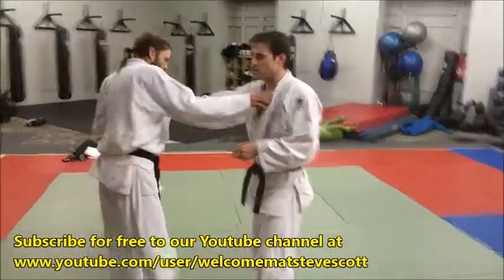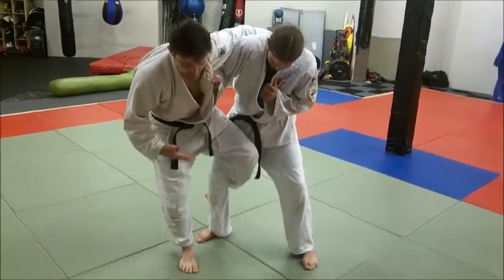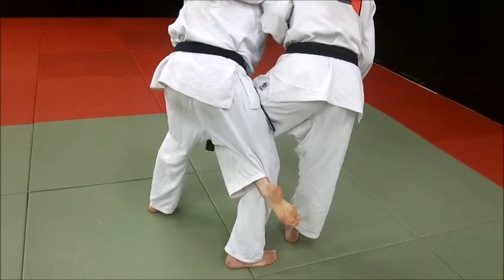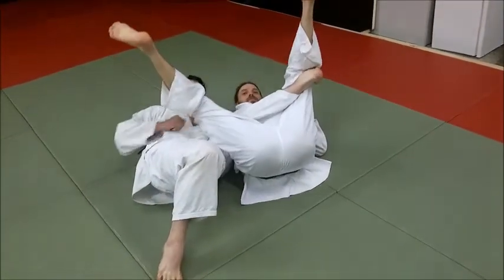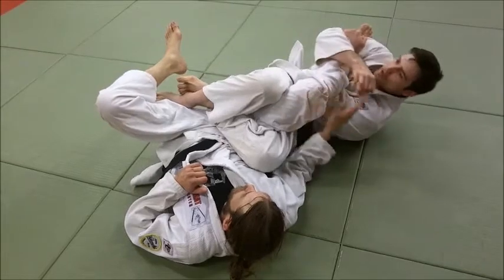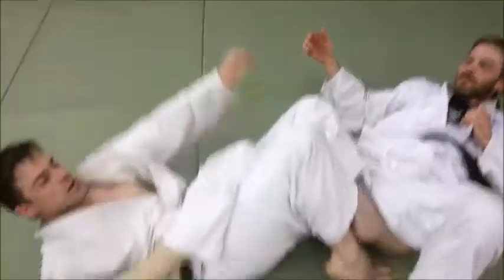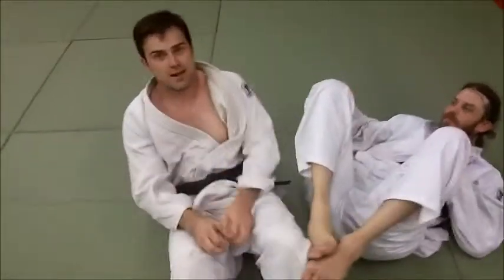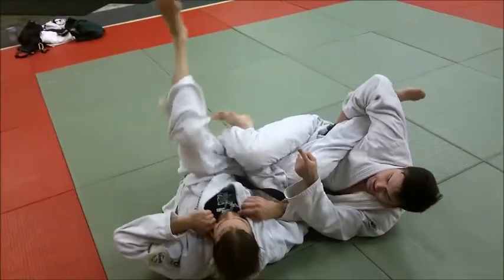ROLLING KAWAZU GAKE TO LEG & ANKLE LOCKS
This is an effective way to move from standing to the mat and force your opponent to tap out with a lower body submission. View hundreds of videos of judo, freestyle judo, Shingitai Jujitsu, sambo, submission grappling and sport jujitsu on our Youtube channel The Welcome Mat Judo-Jujitsu Club was founded in 1969.